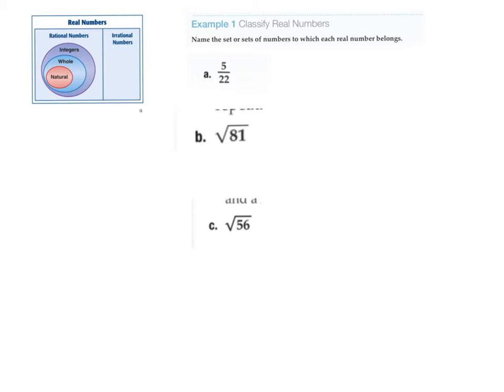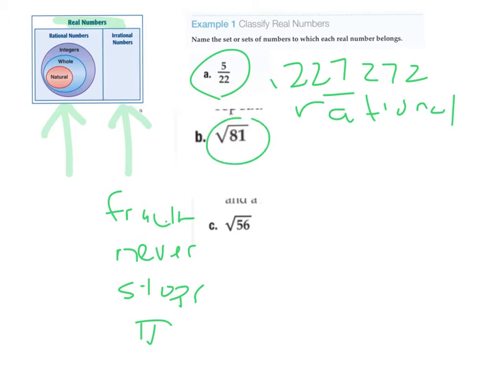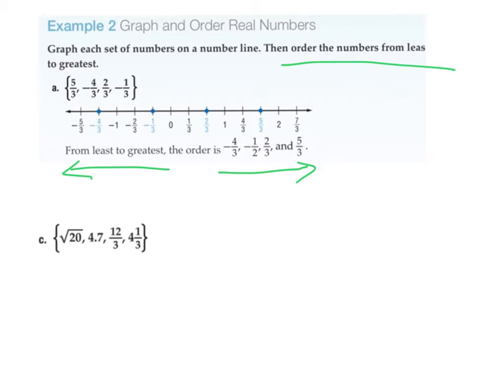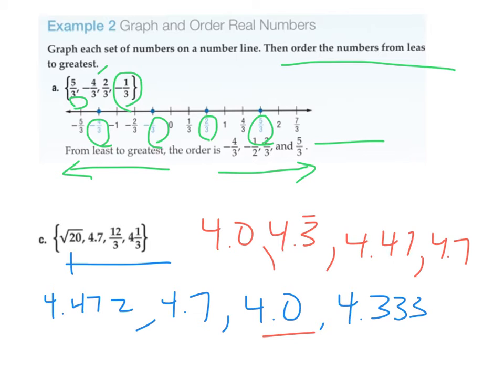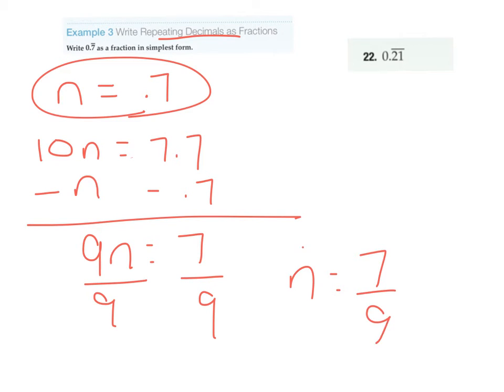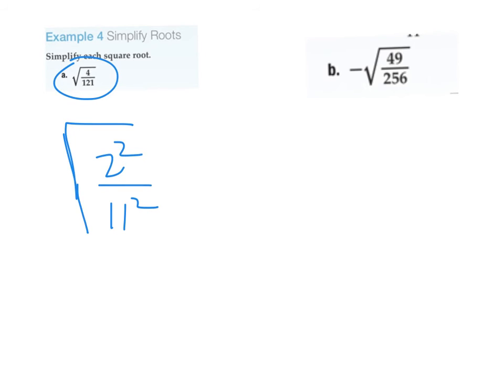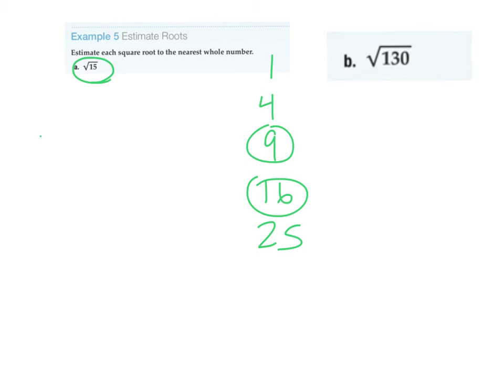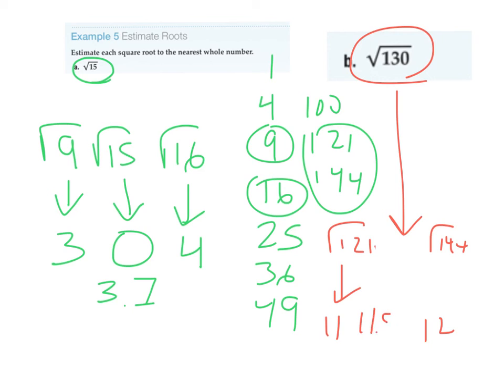Assign#3 Lesson 2